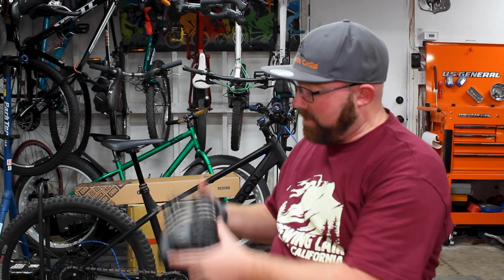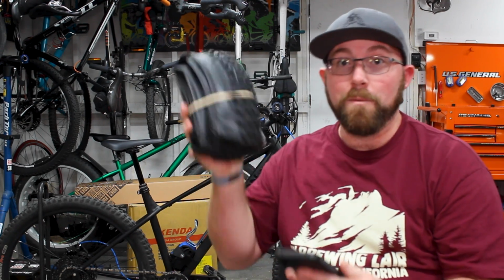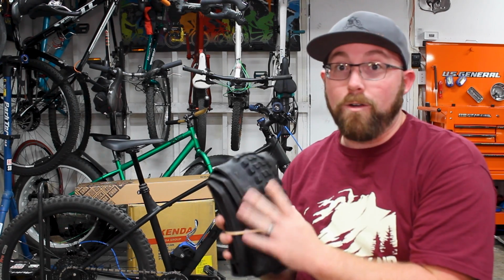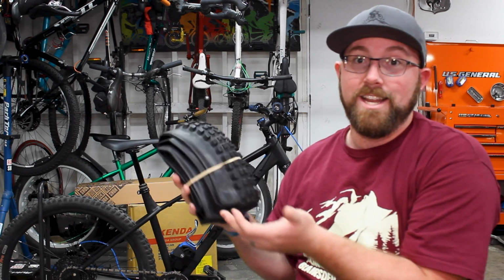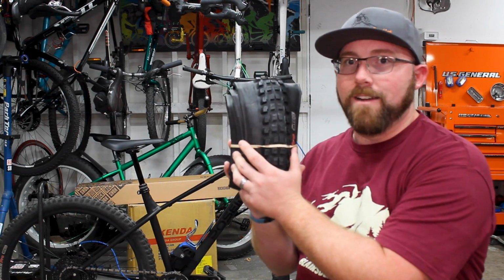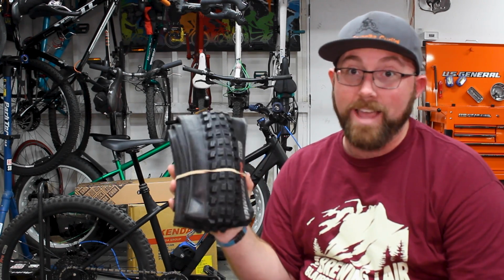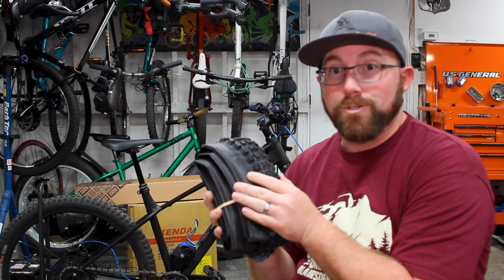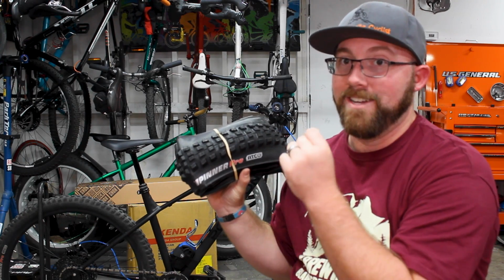An Underrated MTB Tire - The Kenda Pinner Pro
With all the different options for MTB tires out there, there has to be a tire people are missing out on. That's what we're taking a look at today! Check out the Kenda Pinner Pro, one of the underrated MTB tires out there!

1050 N Hills Blvd #60554